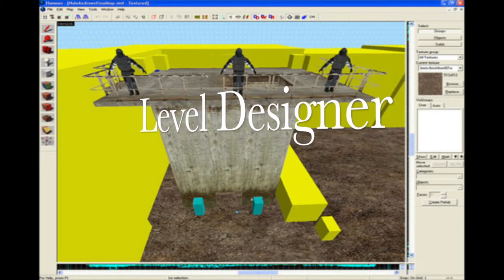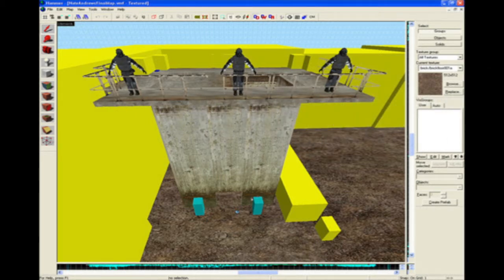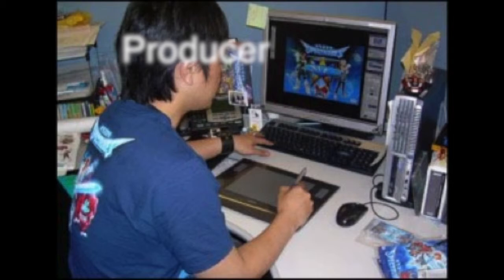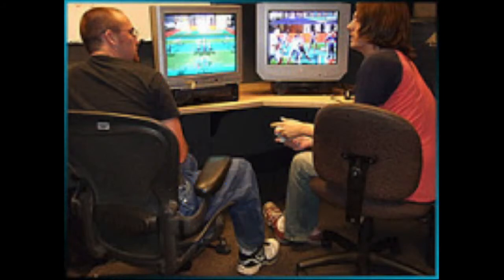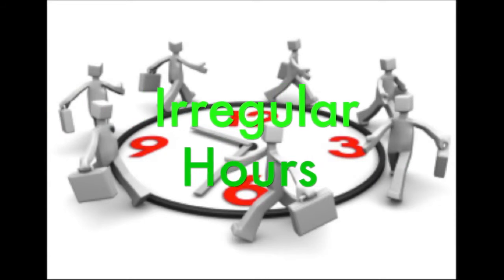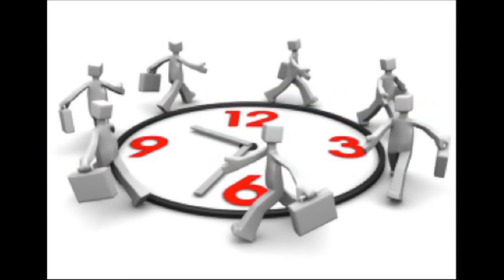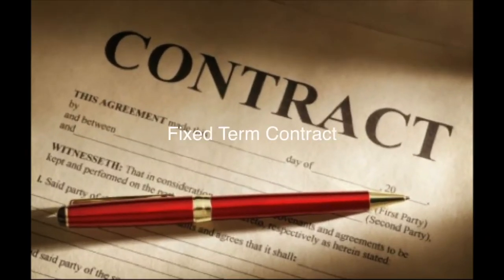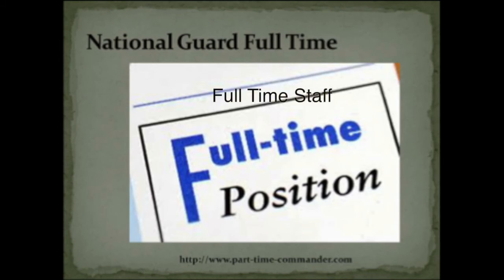Job roles in the games industry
This video includes different roles and responsibilities for different jobs in the games industry. It also includes different time patterns